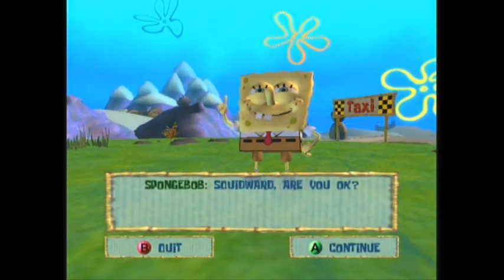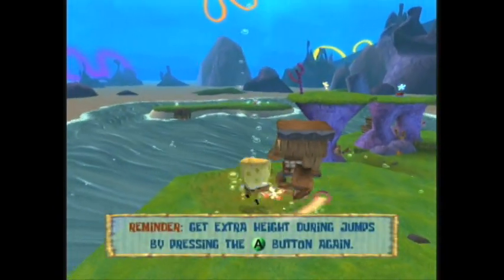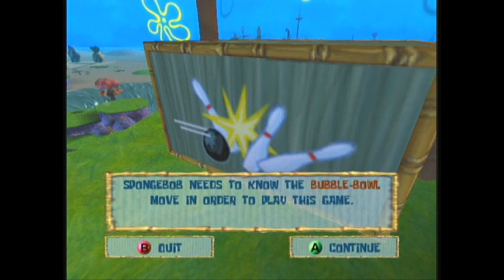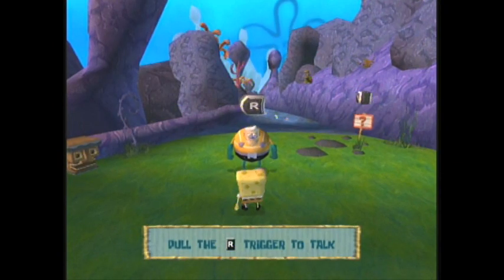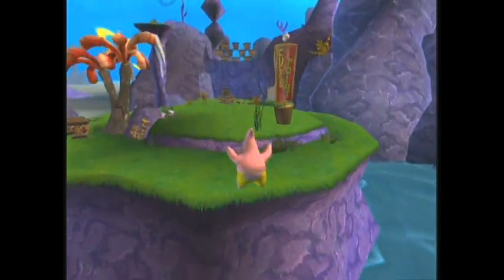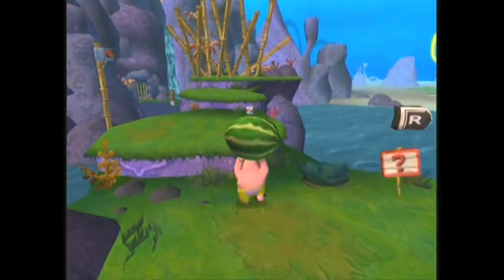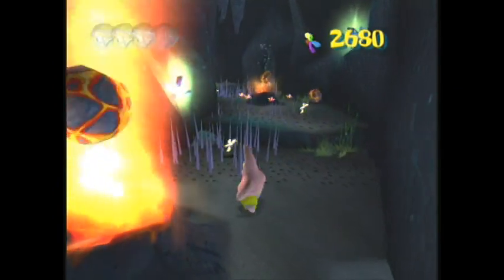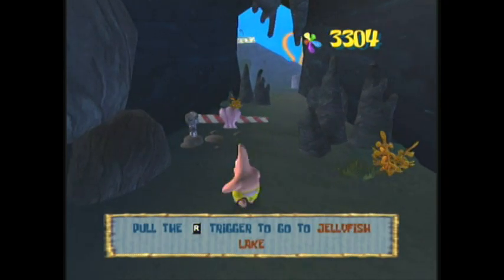Spongebob Battle for Bikini Bottom Walkthrough XBOX Part 2: Jellyfish Fields 1/2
As we enter our first level of the game, which is Jellyfish Fields, We start out with a cut-scene where Squidward gets chased by a robot and then gets stung by jellyfish. In order to treat the jellyfish stings, Spongebob must head off to Spork Mountain to retrieve the King Jellyfish Jelly, from the king jellyfish of course, for Squidward to rub all over himself. We head through Jellyfish Rock where we come across a couple of robots, and a Duplicatotron 1000 in the end of Jellyfish Rock. We even head down our first slide as we even meet Mermaidman. Patrick is also surrounded by robots who are making them hit himself, cause you know the Ham-Mer robots of course, and Spongebob must defeat those robots in order to get to Patrick. We even get to play as Patrick for the first time as we go spelunking through a scary, dark cave :0